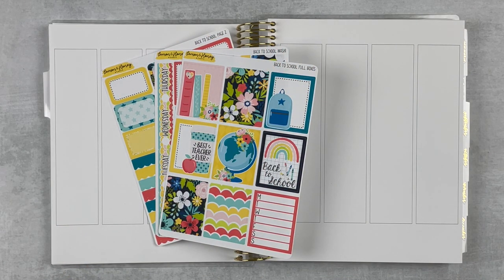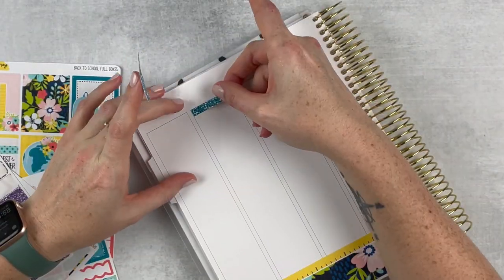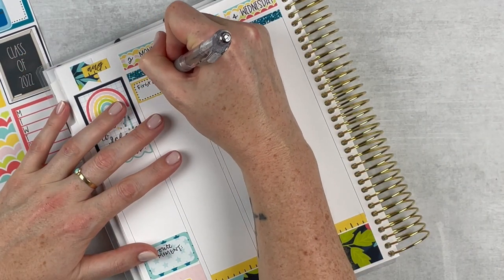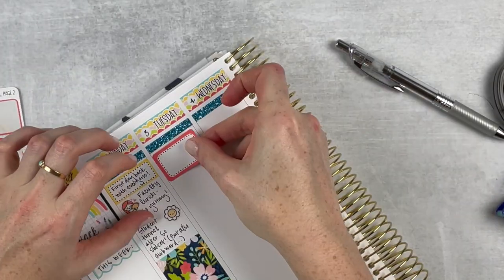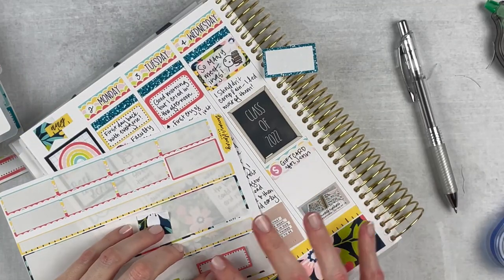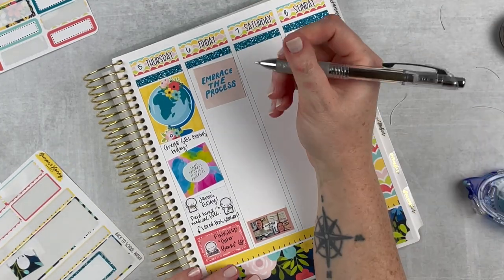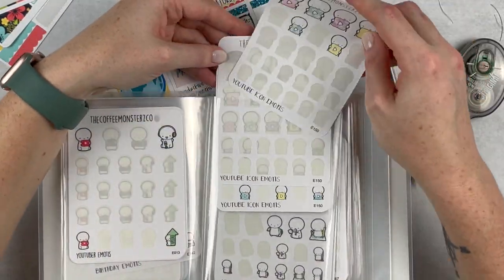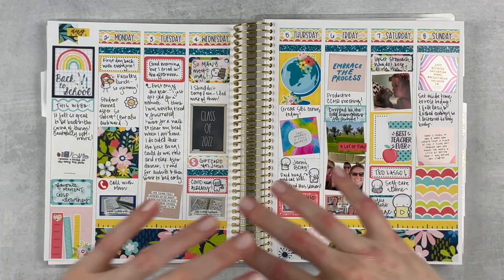MEMORY PLAN WITH ME | sadie's stickers planner | ft. lemon & honey studio | tattooed teacher plans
⇢ in this video, i am memory keeping the week of august 2-8 in my sadie's stickers 7x9 planner.

mr. and mrs. mint code: TAYLOR15

🖇 MEMORY PLANNING RESOURCES:
📷 how i print my pictures & other memory planner FAQs: page 4
⚪️ tombow correction tape
✂️ tombow adhesive applicator
📏 xacto craft knife

🙋🏻‍♀️ ABOUT ME: i'm a 30-something gal born and raised in west texas. i'm a teacher & instructional tech coach for my day job, but i enjoy planning and sharing my life with y'all on the side!

✼ everyday planner + content & future planning | 2021-22 plum paper vertical priorities 7x9 planner
✼ memory planner | undated sadie's stickers 7x9 planner